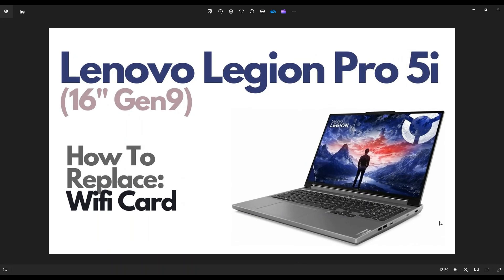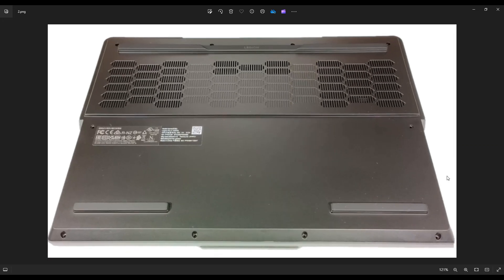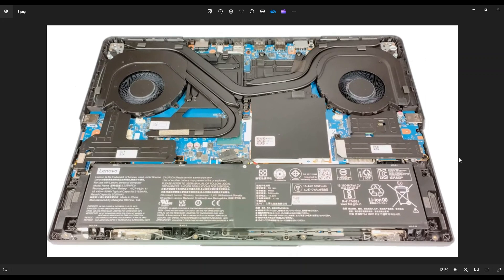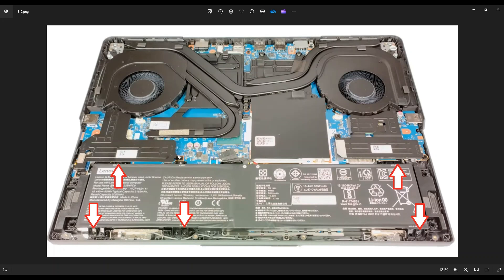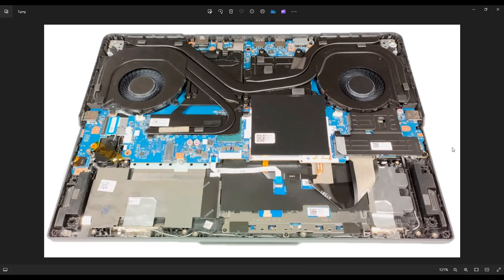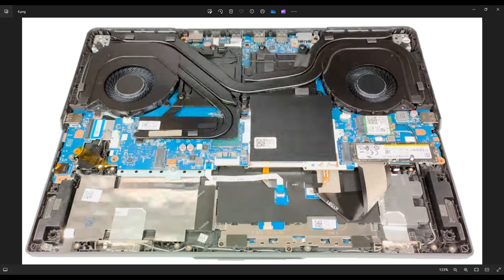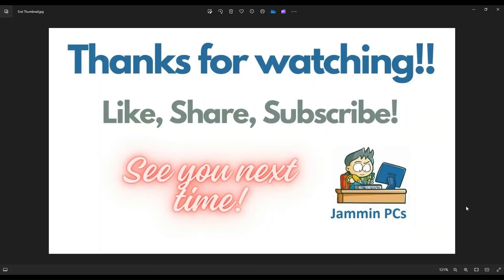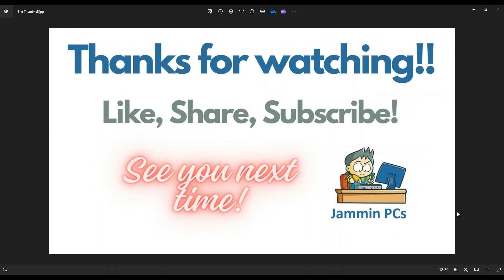How To Replace Wifi Card - Lenovo Legion Pro 5i (16" Gen9) Version Laptop Computer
In this video, Ill show you how to safely access the Wifi / Bluetooth Card in your Lenovo Legion Pro 5i laptop. The computer used in this video is the 16 inch, Generation 9 version.

Related Links
Repair Tools & Replacement Parts List

FAQ's:
Battery Info:  Model L22B4PC0,  15.44V,  80Wh